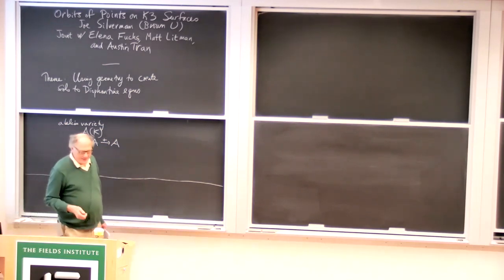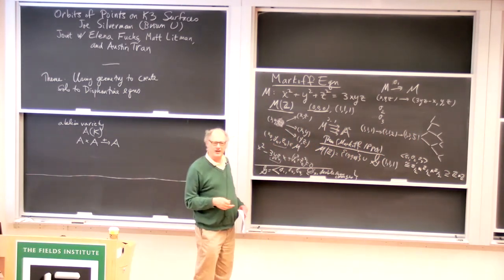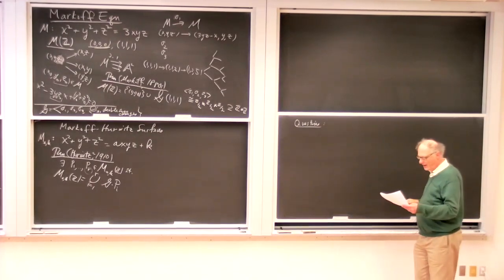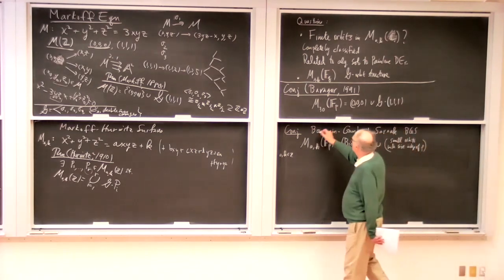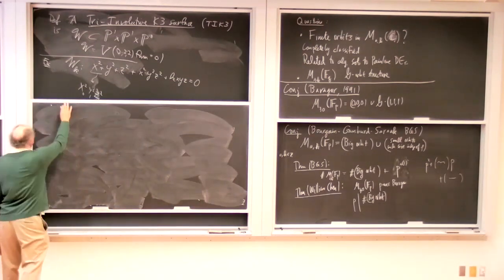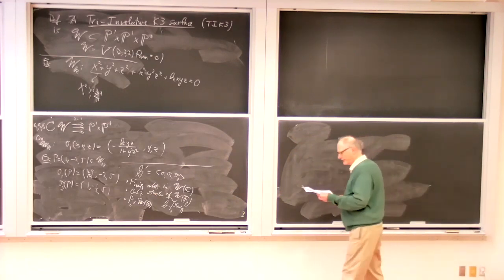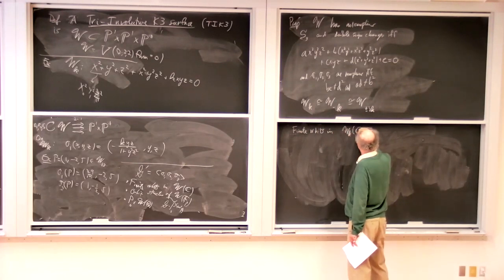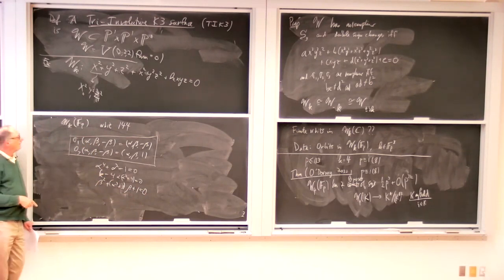Orbits of Points on K3 Surfaces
Joe Silverman, Brown University